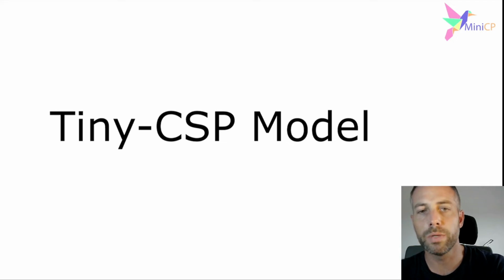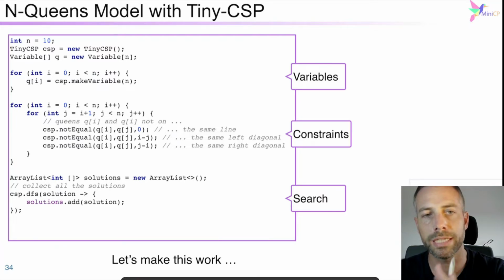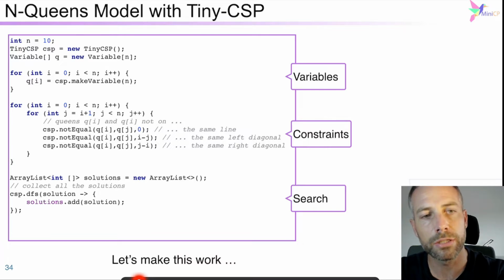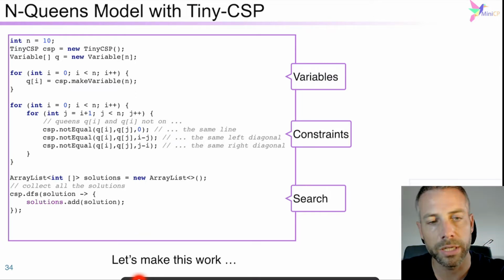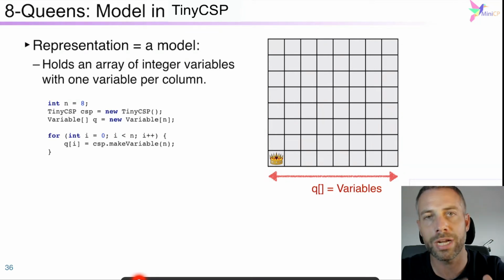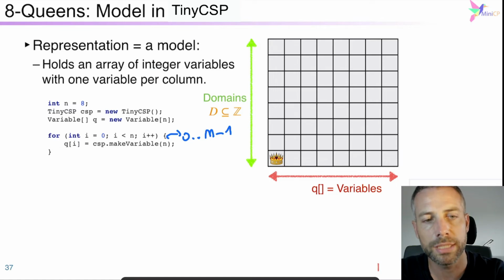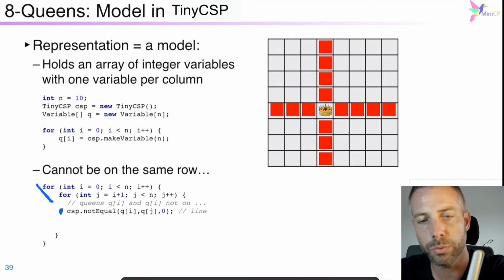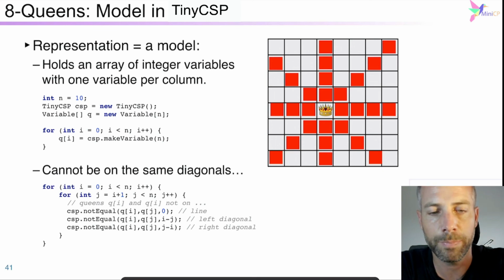Louv31x 2022 s01 ss03 v01 TinyCSP for the NQueens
In this video we model the N-Queens using the CP declarative paradigm using a Tiny-CSP, the tiny CSP solver that will be explained in the next video.